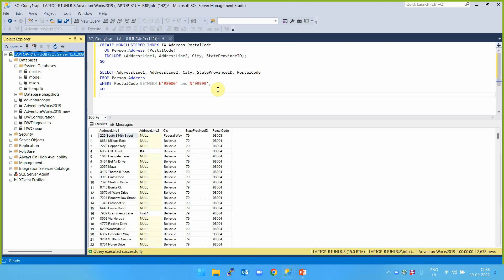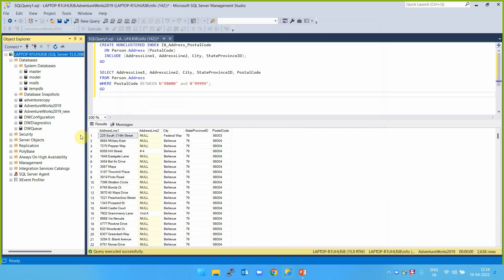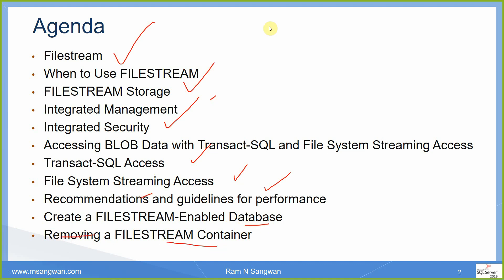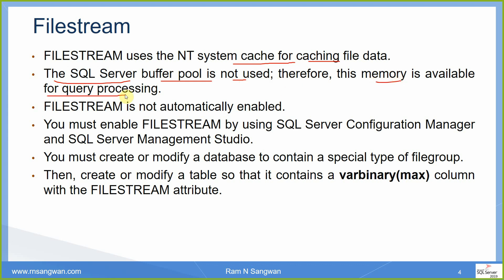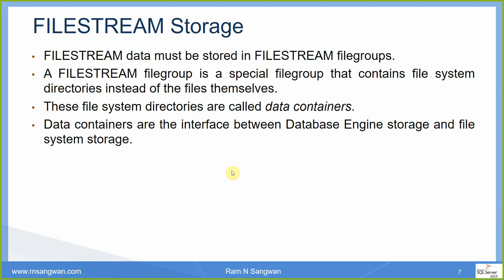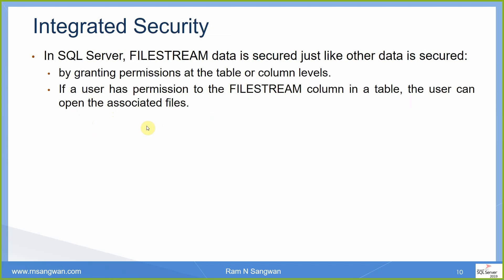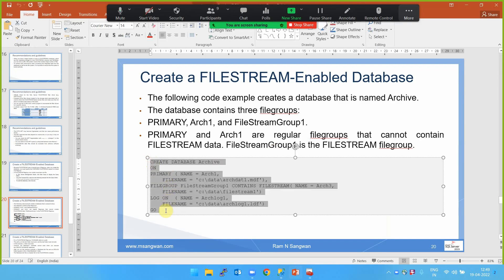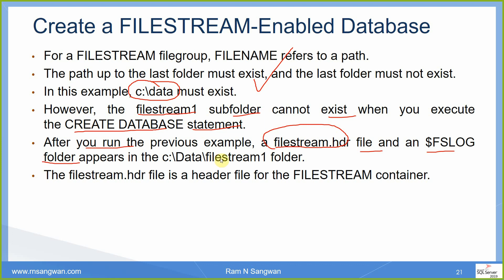Filestreams in SQL Server 2019 How and When to Use SQL Server FILESTREAM Datatypes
How and When to Use SQL Server FILESTREAM Datatypes
Filestream
FILESTREAM enables SQL Server-based applications to store unstructured data, such as documents and images, on the file system.
FILESTREAM integrates the SQL Server Database Engine with an NTFS or ReFS file systems by storing varbinary(max) binary large object (BLOB) data as files on the file system.
Transact-SQL statements can insert, update, query, search, and back up FILESTREAM data.
Filestream
FILESTREAM uses the NT system cache for caching file data.
The SQL Server buffer pool is not used; therefore, this memory is available for query processing.
FILESTREAM is not automatically enabled.
You must enable FILESTREAM by using SQL Server Configuration Manager and SQL Server Management Studio.
You must create or modify a database to contain a special type of filegroup.
Then, create or modify a table so that it contains a varbinary(max) column with the FILESTREAM attribute.
When to Use FILESTREAM
Objects that are being stored are, on average, larger than 1 MB.
Fast read access is important.
You are developing applications that use a middle tier for application logic.
FILESTREAM Storage
FILESTREAM storage is implemented as a varbinary(max) column in which the data is stored as BLOBs in the file system.
The sizes of the BLOBs are limited only by the volume size of the file system.
To specify that a column should store data on the file system, specify the FILESTREAM attribute on a varbinary(max) column.
This causes the Database Engine to store all data for that column on the file system, but not in the database file.
FILESTREAM data must be stored in FILESTREAM filegroups.
A FILESTREAM filegroup is a special filegroup that contains file system directories instead of the files themselves.
These file system directories are called data containers.
Data containers are the interface between Database Engine storage and file system storage.
FILESTREAM Storage Considerations
When a table contains a FILESTREAM column, each row must have a nonnull unique row ID.
Multiple data containers can be added to a FILESTREAM filegroup.
FILESTREAM data containers cannot be nested.
When you are using failover clustering, the FILESTREAM filegroups must be on shared disk resources.
FILESTREAM filegroups can be on compressed volumes.
Integrated Management
Most SQL Server management tools and functions work without modification for FILESTREAM data.
For example, you can use all backup and recovery models with FILESTREAM data, and the FILESTREAM data is backed up with the structured data in the database.
Integrated Security
In SQL Server, FILESTREAM data is secured just like other data is secured:
by granting permissions at the table or column levels.
If a user has permission to the FILESTREAM column in a table, the user can open the associated files.
Accessing BLOB Data
After you store data in a FILESTREAM column, you can access the files by using Transact-SQL transactions or by using Win32 APIs.
Transact-SQL Access
By using Transact-SQL, you can insert, update, and delete:
You can use an insert operation to prepopulate a FILESTREAM field with a null value, empty value, or relatively short inline data.
When you update a FILESTREAM field, you modify the underlying BLOB data in the file system. When a FILESTREAM field is set to NULL, the BLOB data associated with the field is deleted.
When you delete a row or delete or truncate a table that contains FILESTREAM data, you delete the underlying BLOB data in the file system.
SQL Server 2019, SQL Server 2019 Filestream, SQL Server When to Use FILESTREAM, SQL Server FILESTREAM Storage, SQL Server 2019 Integrated Management, SQL Server 2019 Integrated Security,
SQL Server Accessing BLOB Data with Transact-SQL and File System Streaming Access, SQL Server Transact-SQL Access, SQL Server File System Streaming Access, SQL Server 2019 Recommendations and guidelines for performance, SQL Server 2019 Removing a FILESTREAM Container